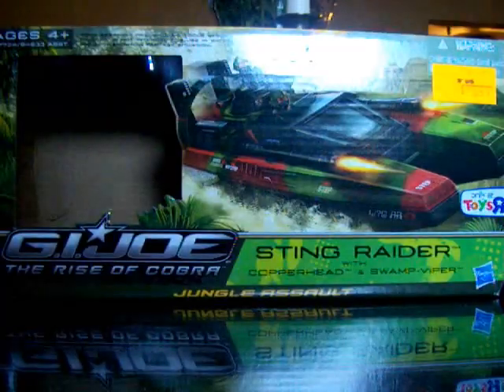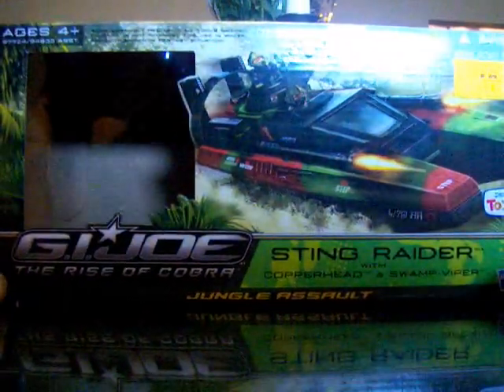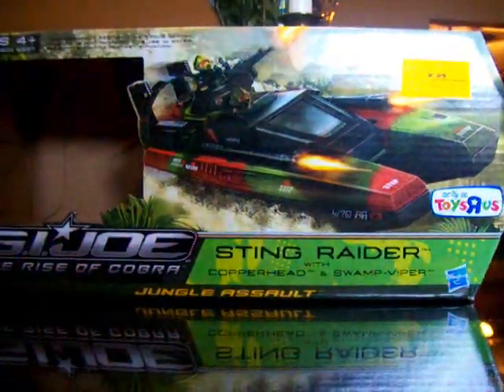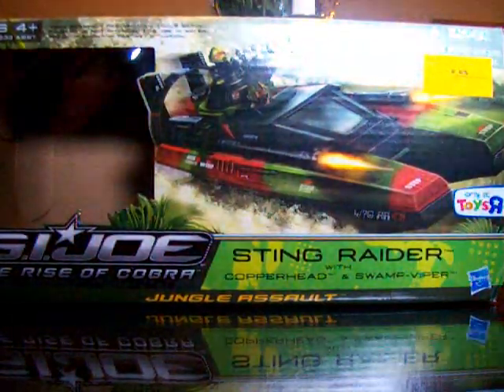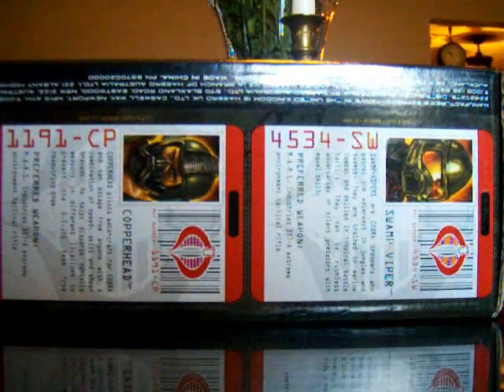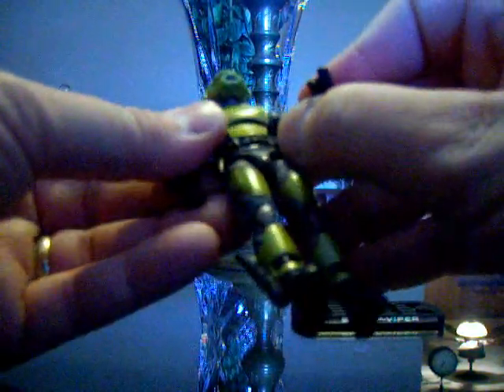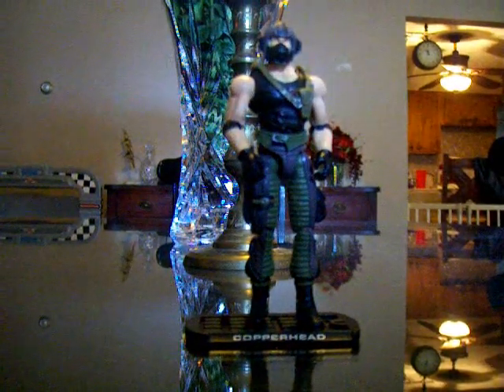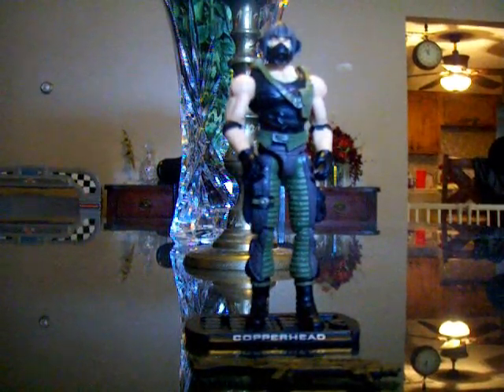gi joe roc poc tru excl sting raider review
review for the rise of cobra, pursuit of cobra, toys r us exclusive, sting raider.